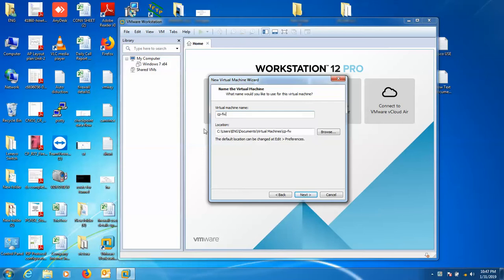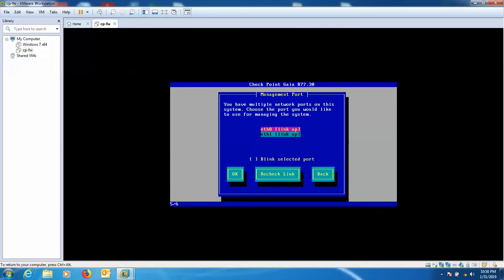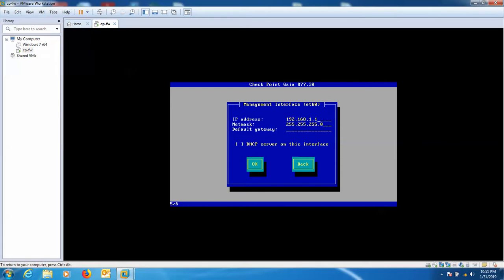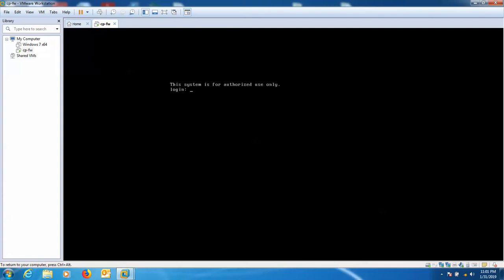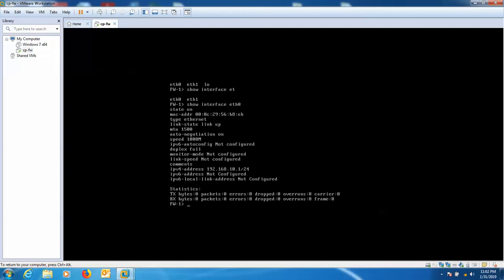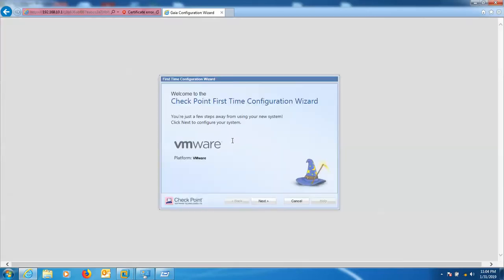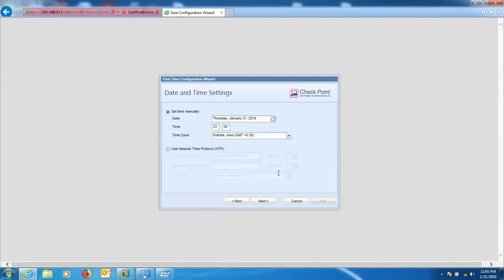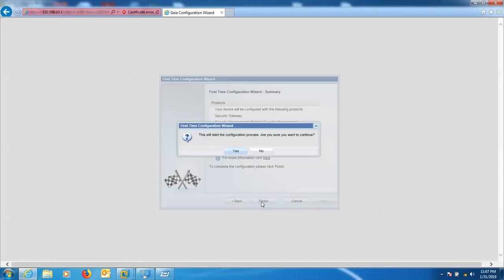Checkpoint FW installation standalone mode on VM,Checkpoint Setting फ़ायरवॉल installation in Hindi.